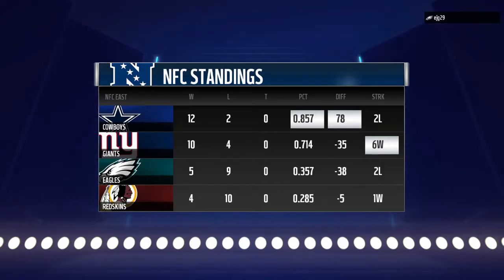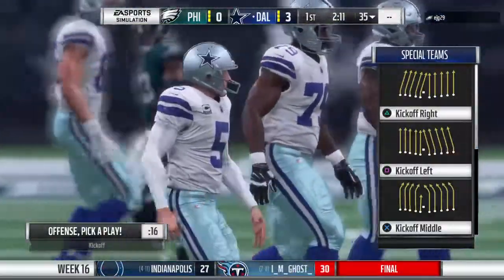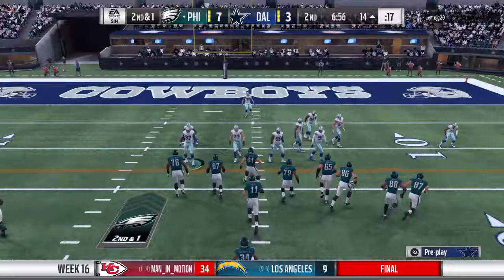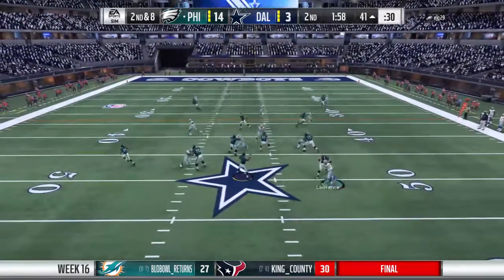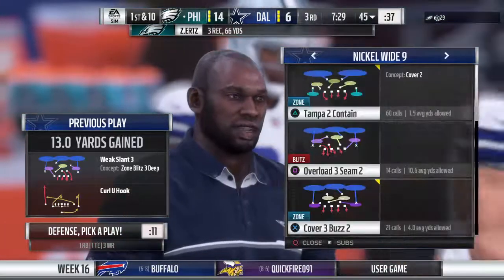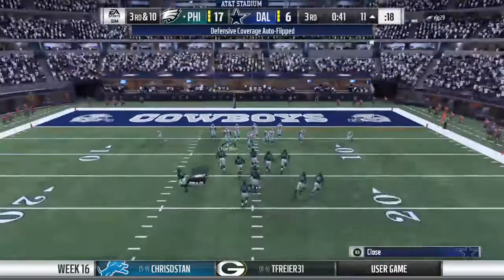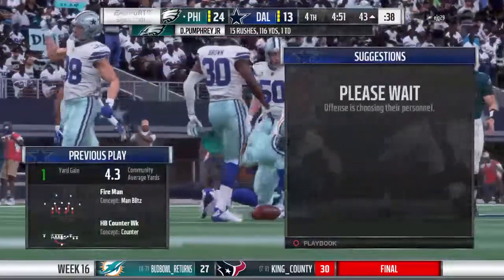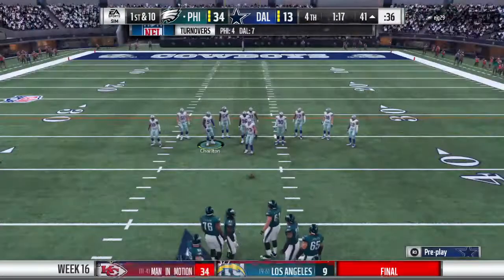MindenPlaya's Live PS4 Broadcast